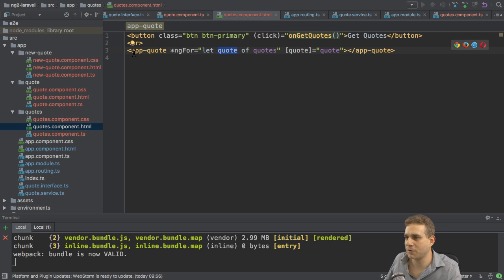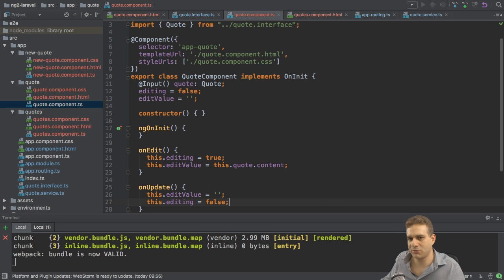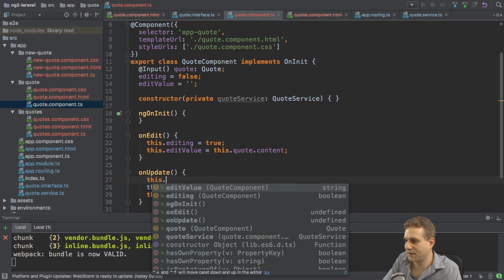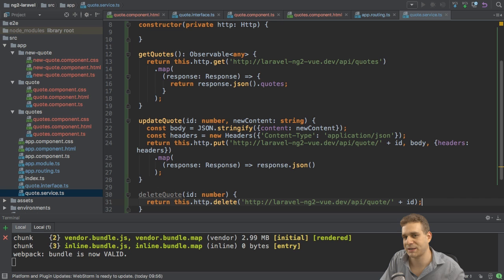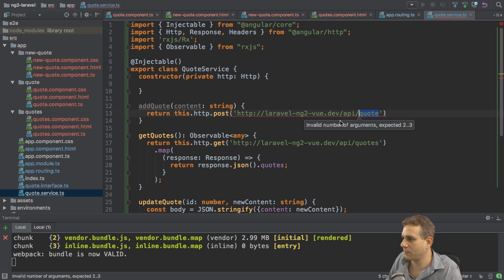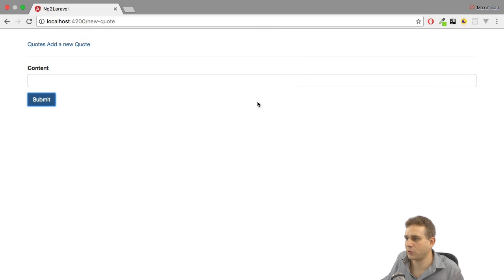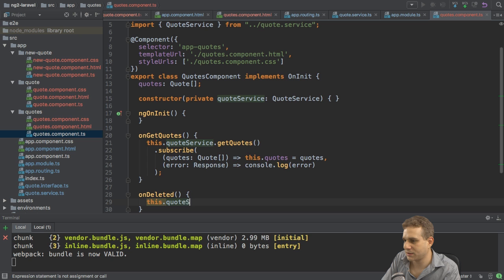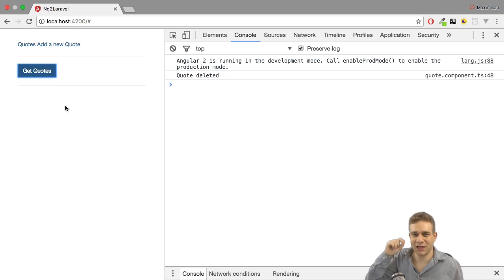FINISHING THE ANGULAR 2 FRONTEND | Laravel + Angular 2 / Vue.js 2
Learn how to use Laravel and Angular or Vue.js together. This videos explains how you may finish your Angular frontend.

The full source code can be found in the following Github repo (choose the right branch!)

Want to dive deeper into Laravel, Angular or Vue.js ? Consider diving into my courses: